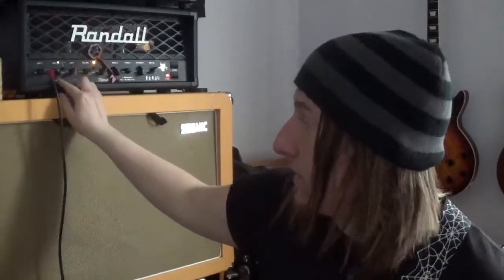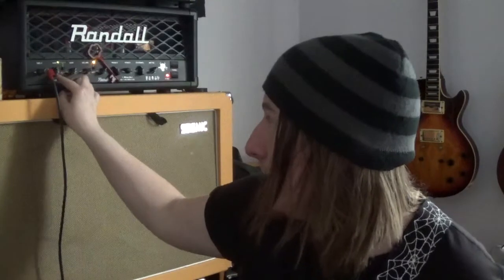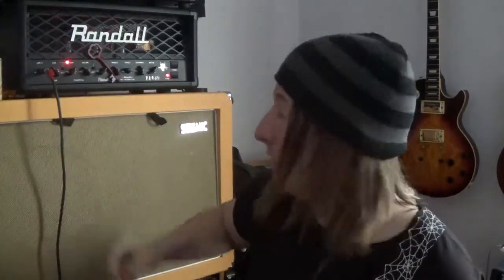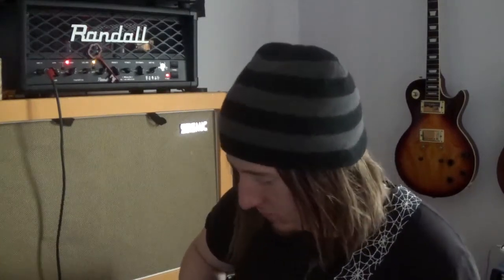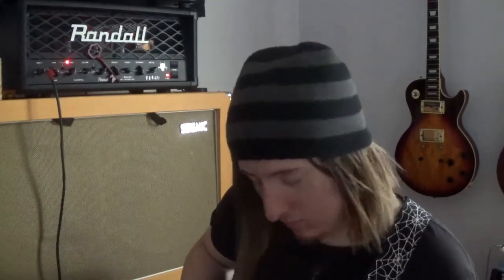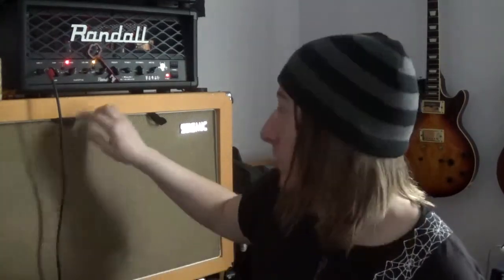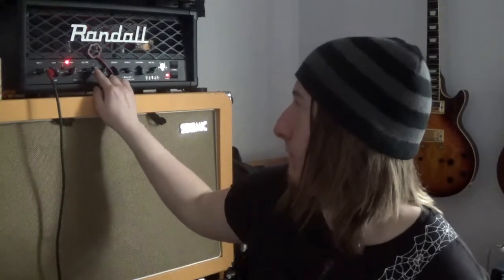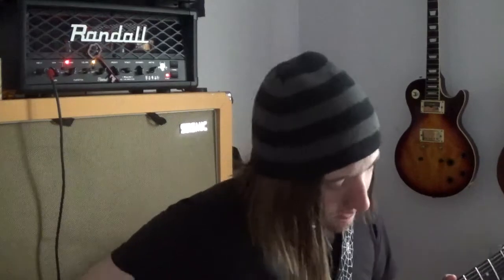Randall RD45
This amp is 45 watt monster from hell the clean channl is beauitful and full the gain chsnnal can do all types of metal well wroth the money total gigable